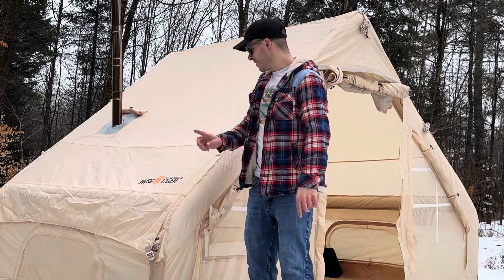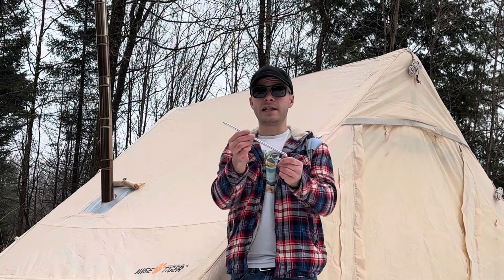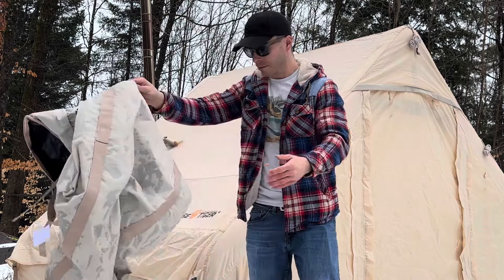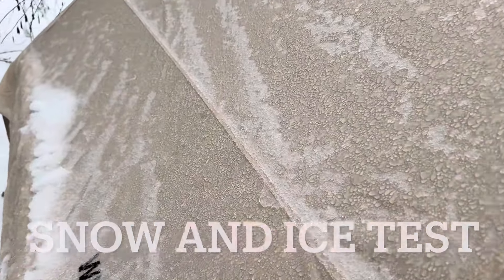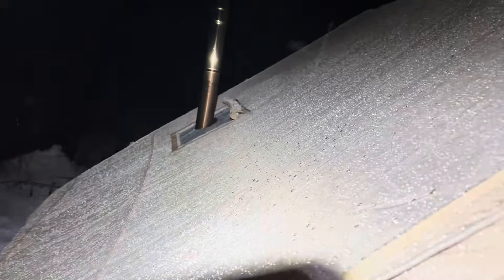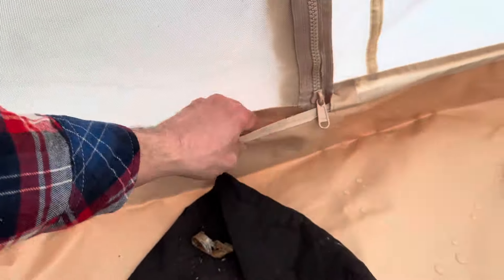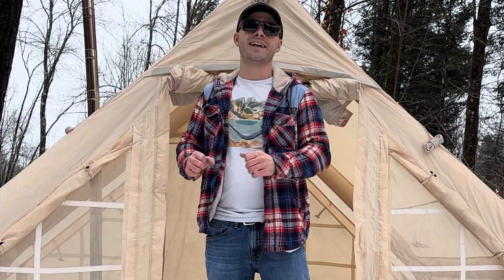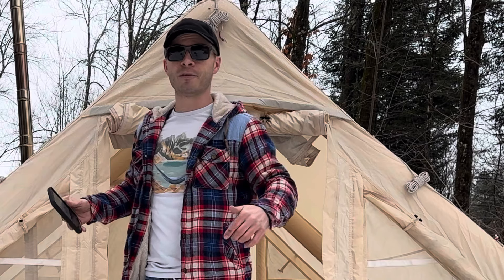4 Person Inflatable HOT TENT WORTH THE MONEY OR JUST FUNNY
WiseTiger 4 person inflatable hot tent

Vevor Storage Boxes for Camping